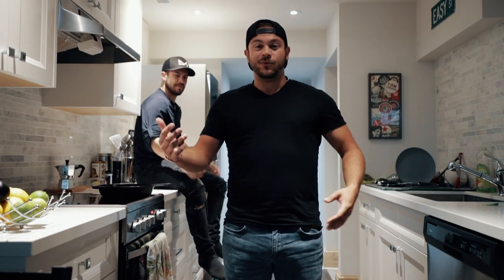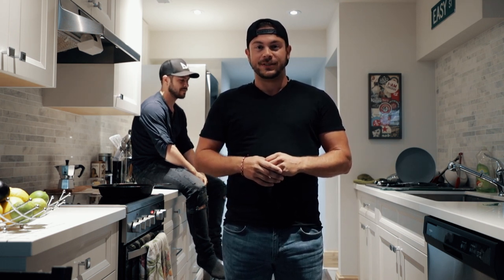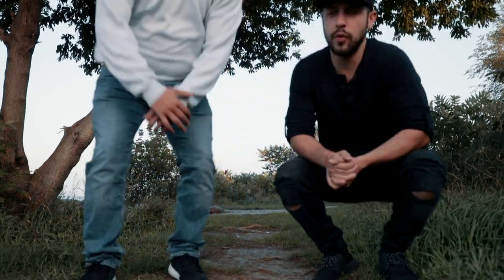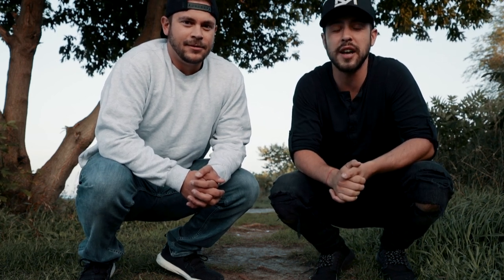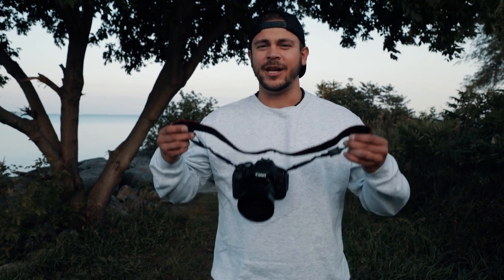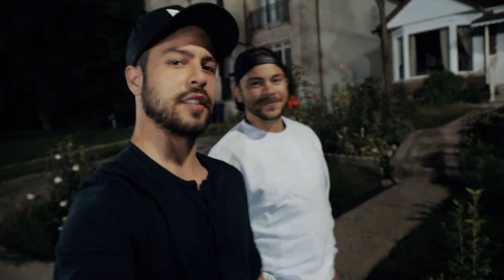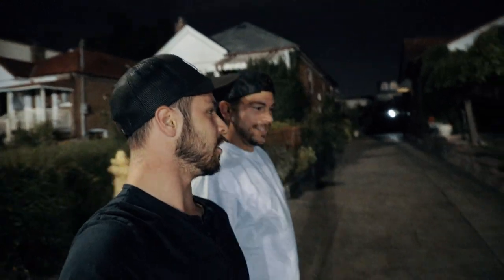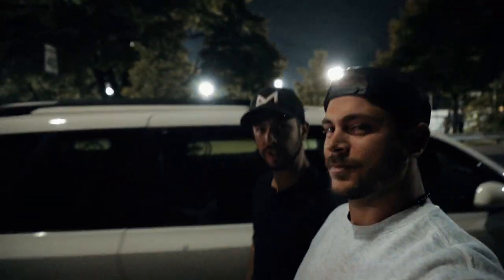LONG EXPOSURE PHOTOGRAPHY made Simple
On the first ever PhotogVlog we're rippin' around Toronto and taking long exposure photos while discussing what you need to do and have.

Long Exposure Gear:

Solid Tripod
Affordable Remote
Ideal Lens

MY GEAR:

Go-To Lens
Nifty Fifty
The ONLY Tripod You Need
ND Filters for Shooting Outside
Clean your Sensor!